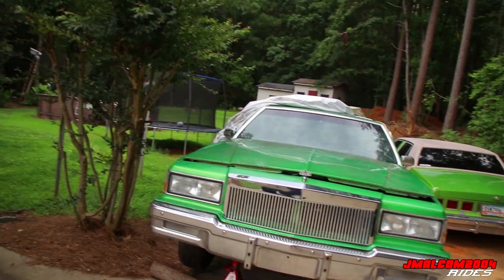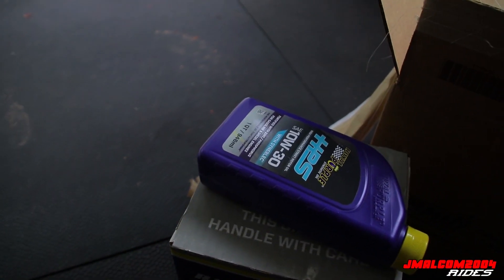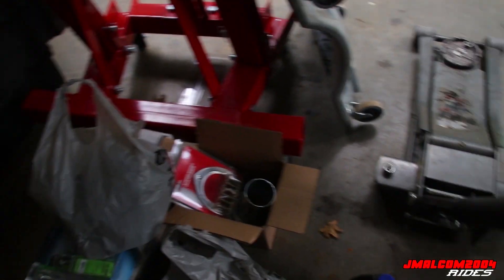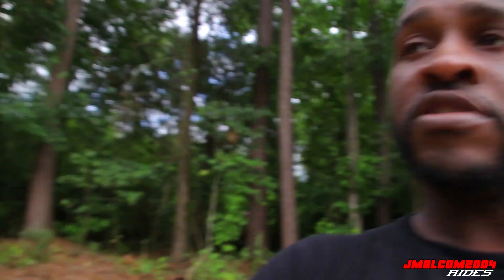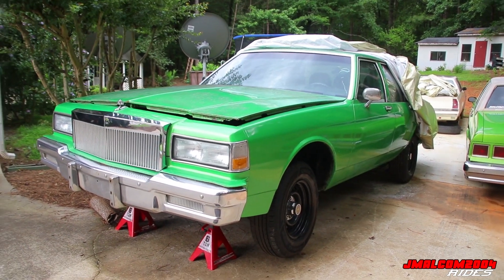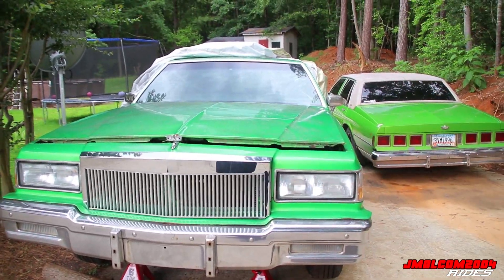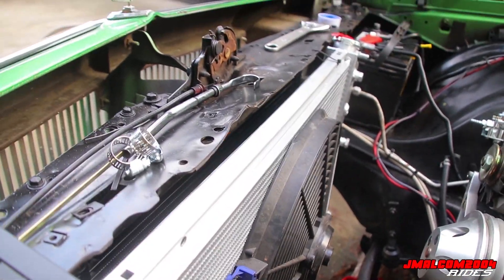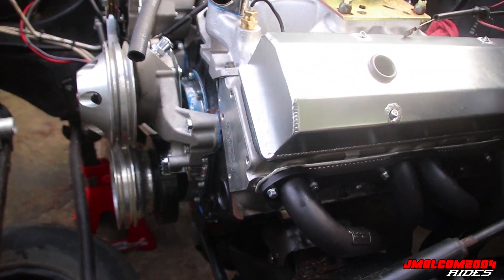BIG RIM BOX CHEVY BUDGET BUILD EPISODE 39: GETTING CLOSER TO OIL PRESSURE FOR THE DOLO BOX CHEVY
EVERYTHING I RUN ON MY CARS AND AWESOME COMPANIES THAT SUPPORT

SHOWTIME TRANSMISSIONS REBUILDS
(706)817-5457